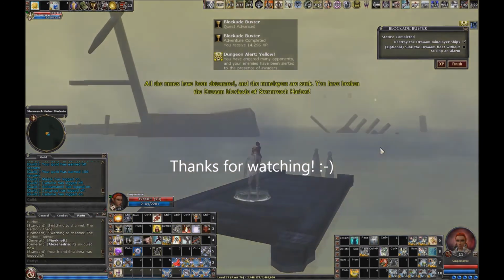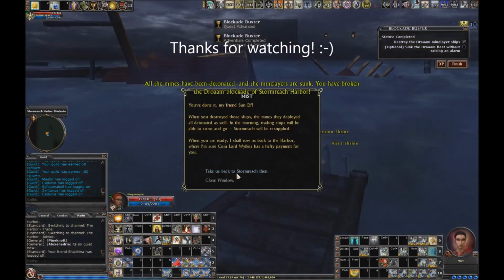DDO - How to do Blockade Buster the Fast Way (Invis.)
A quick tutorial on how to invis run Blockade Buster. I don't usually like to do videos that show methods other than "legit", but with this quest the dungeon alert system becomes problematic and it turns into a big hassle when trying to do it legit.

This quest is part of the Lordsmarch 2 chain aka Attack on Stormreach.